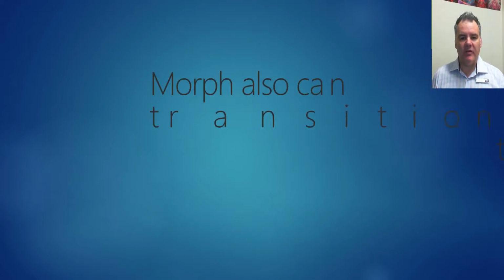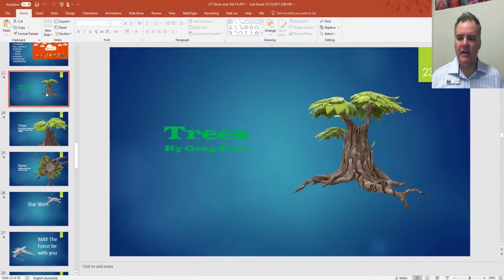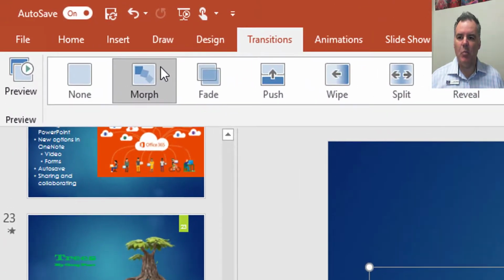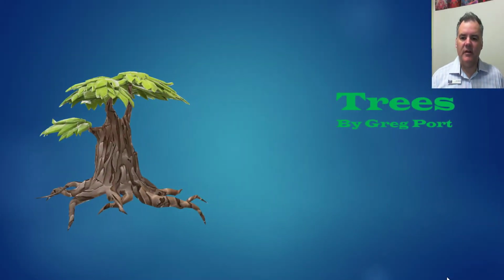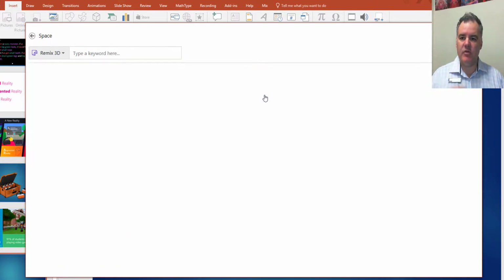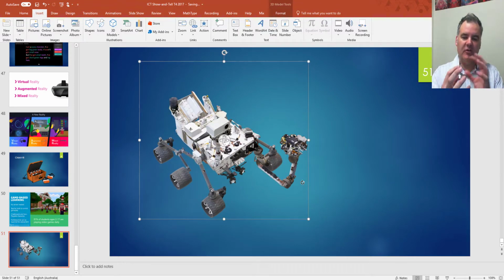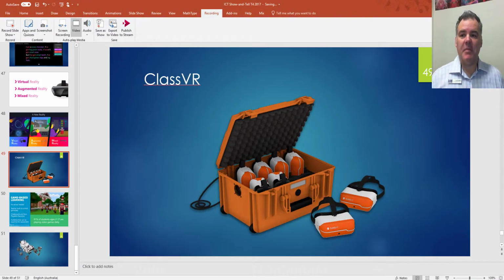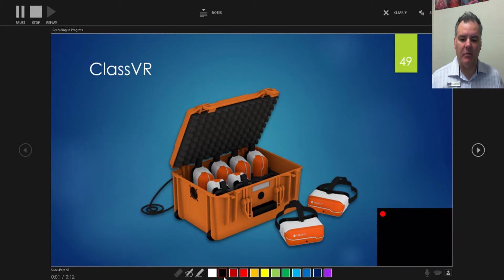Powerpoint O365 - Morph, 3D models, Recording